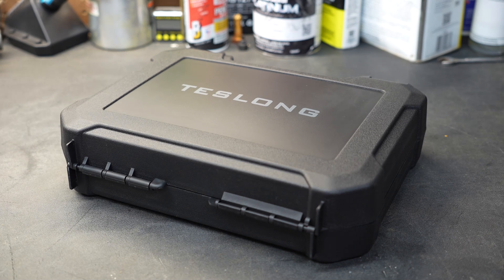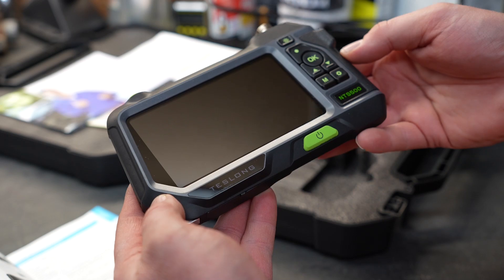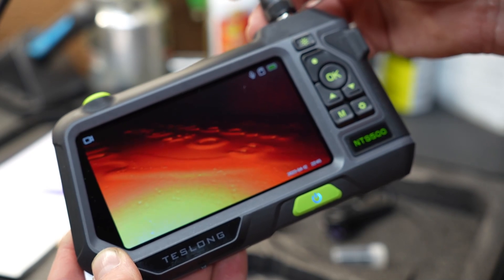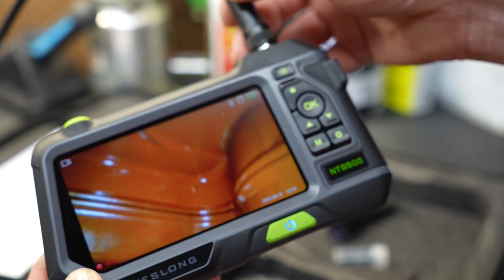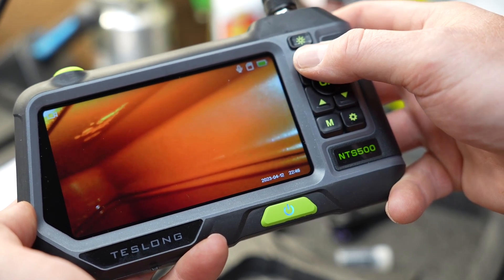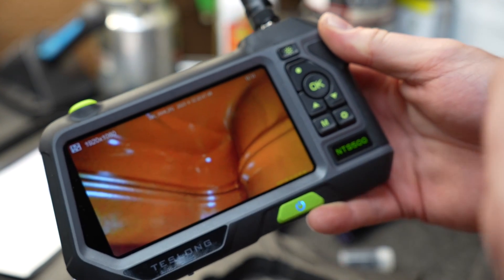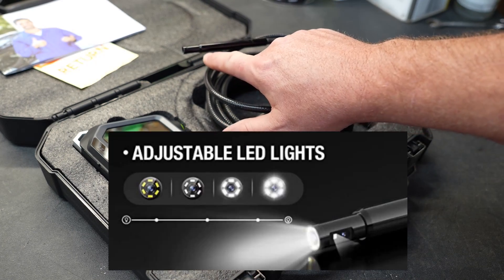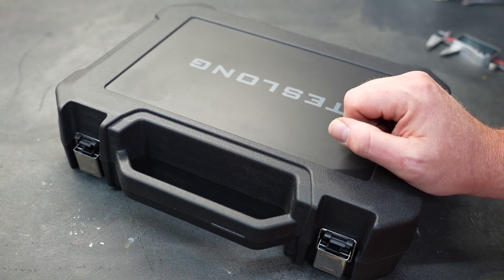Teslong Dual Lens Endoscope maybe one of the best I've reviewed so far! 360 Degree Inspection Camera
Teslong Teslong Dual Lens Endoscope inspection camera is flexible and bendable, providing an increased range of motion, and is useful in different sectors such as automotive, plumbing, and construction. Ultimately, it's a cost-effective and time-efficient solution that efficiently detects concealed issues.

! ! ! DISCOUNTS ! ! !